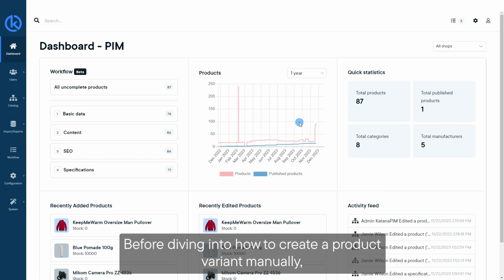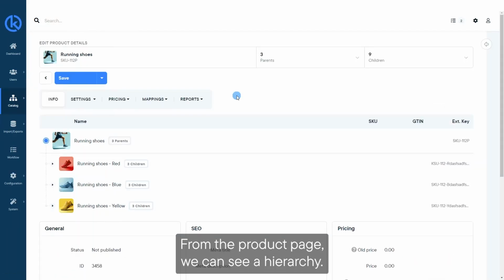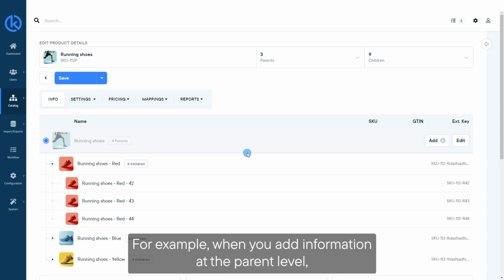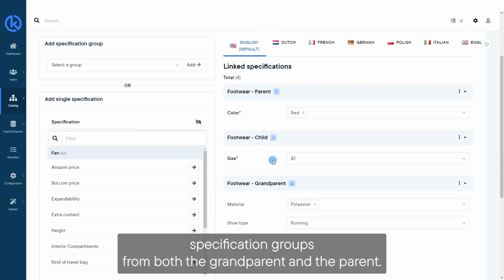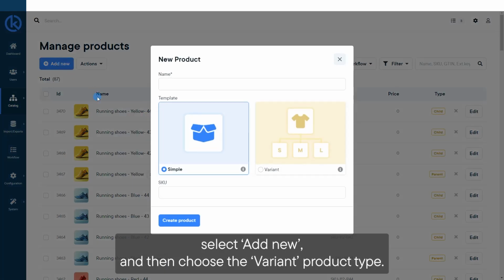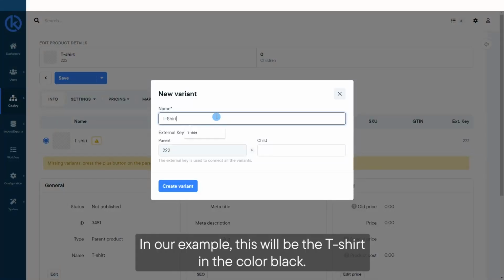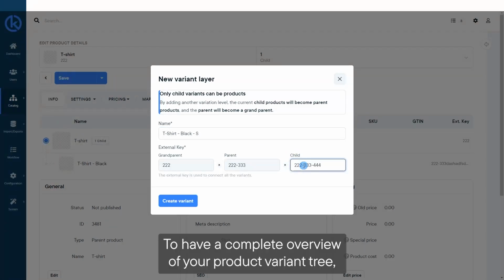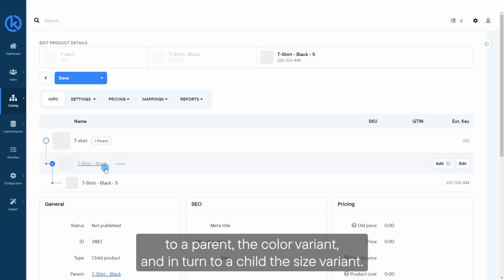How to manually create product variants | KatanaPIM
The product variants feature simplifies the management of different aspects of the same product, such as color and size, by organizing them under a unified hierarchy.

One of its key strengths lies in data inheritance, which guarantees consistency across all variations. This reduces the necessity for repetitive manual data entry and minimizes errors.

In this video, we'll cover:
0:00 An example of product variants: Running shoe
1:42 How to manually create a product variant tree